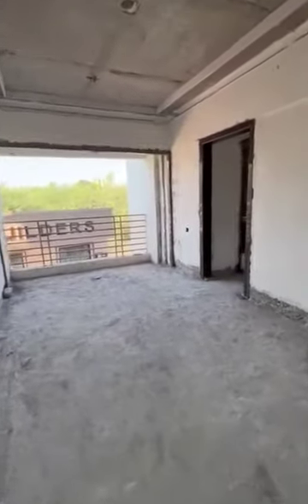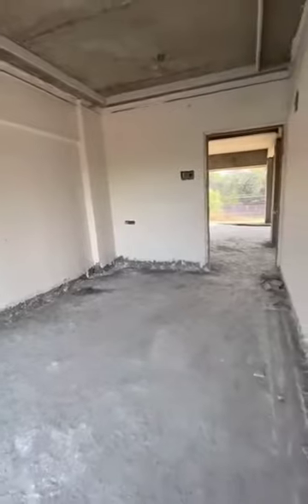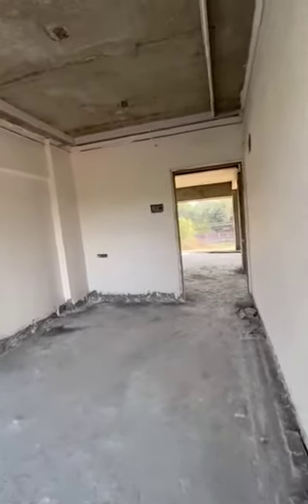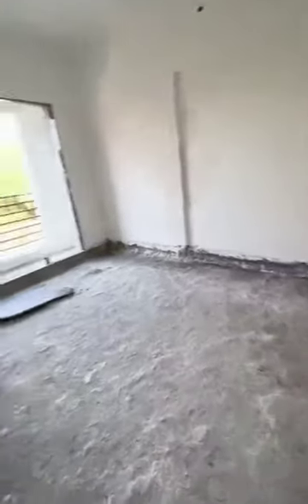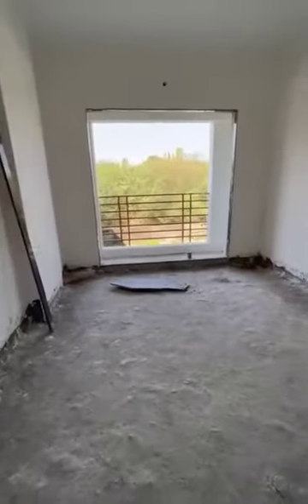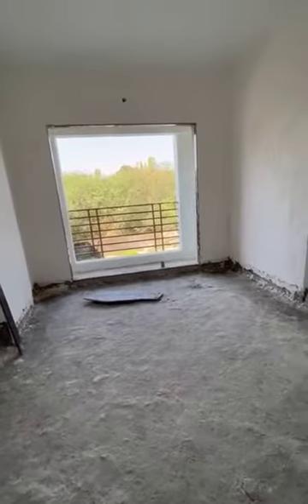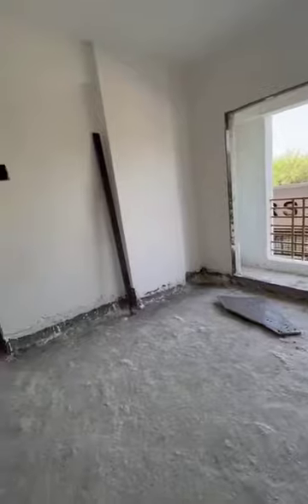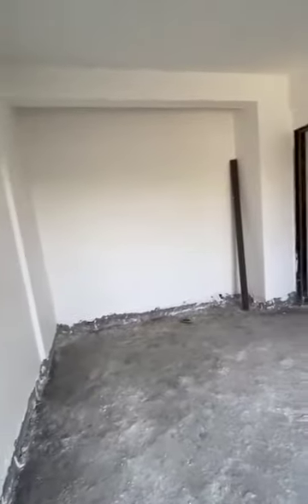palghar west flat available contact:-9137284774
*Mahavir Complex*
*Vinayak Builders Palghar (W)*
_Flats Starting from 22 Lakhs_

• *1BHK:*
: 360 Useable Area
: 380 Useable Area
: 424 Useable Area

• *2BHK:*
: 473 Useable Area
: 603 Useable Area
: 628 Useable Area
: 636 Useable Area

*Only 2km from Palghar Station*

*External Amenities:*

• 3 different types of garden:-
• Children's play area
• Senior citizen area
• Ladies corner with gazibo
• Sufficient open parking space
• Cctv with security
• Grand entrance ( gated society)

*Internal Amenities:*
• Modular kitchen
• False ceiling
• Virtrified flooring
• High quality of sanitary fitting
• Texture wall.
• Geyser
• RO

Near By *(Beach / Resort Resturant)* 🌊
•Shirgoan Beach
•Mahim beach
•BhasKarwadi Agro Tourism Resort
•Jaldevi Agro Tourism Resort

Near By *(School's & college,s)* 🏫

•Sundaram central school
•Twinkle star English High school
•Jawahar Navodya vidyalaya central
•J.P internal national High school
•S.T John college of engineering and management

Near By *(Hospital's)* 🏥🚑
•Dhada Hospital
•Philila Hospital
•Ganesh Hospital
•M.L Dhavle Hospital
•Relief Hospital (Orthopaedic &Surgical)